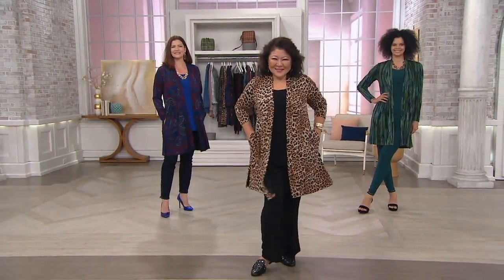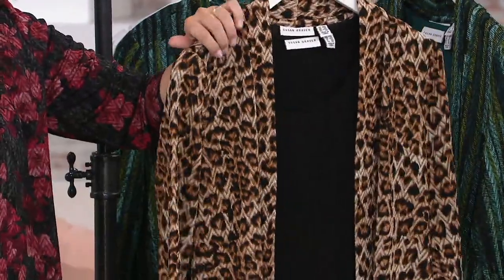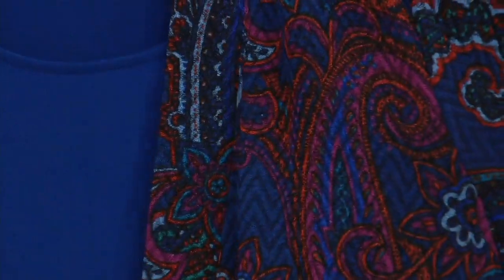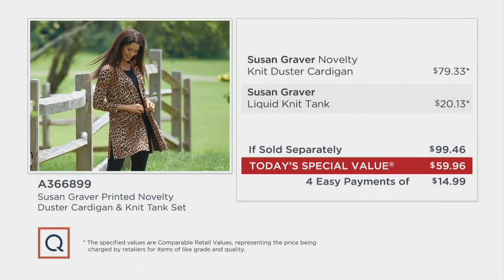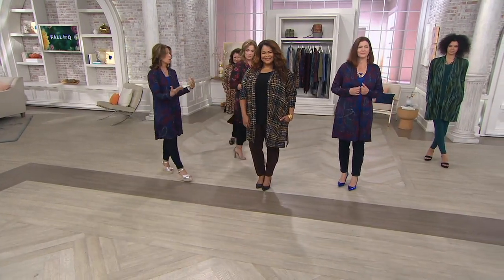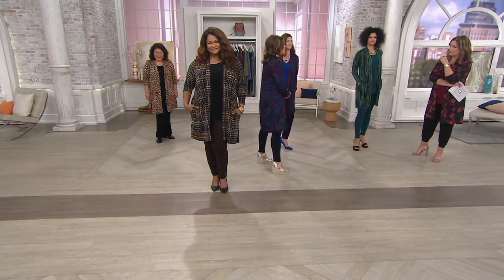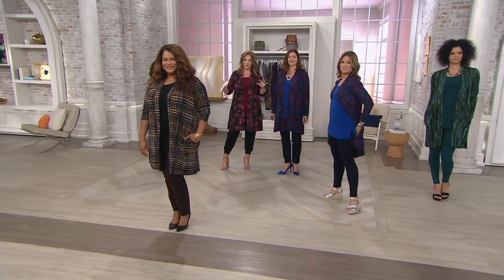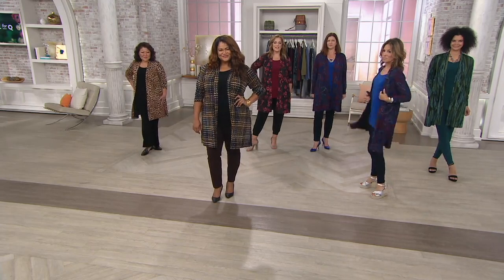Susan Graver Printed Novelty Duster Cardigan & Knit Tank Set on QVC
Susan Graver Printed Novelty Duster Cardigan & Knit Tank Set